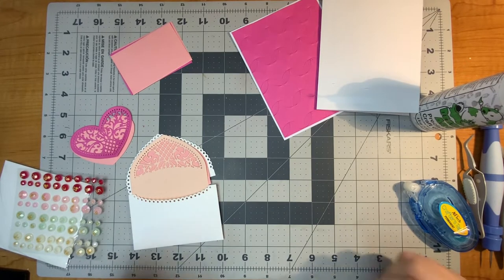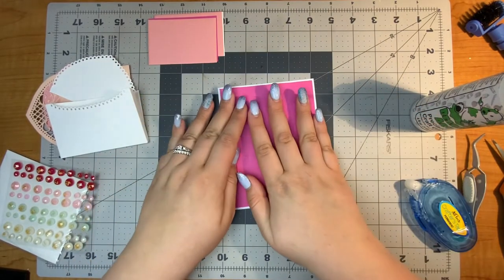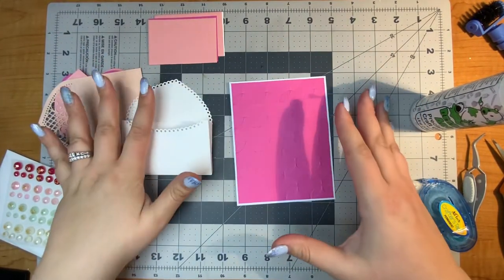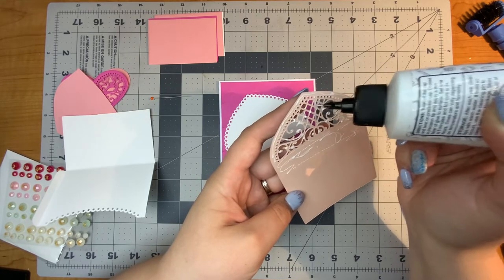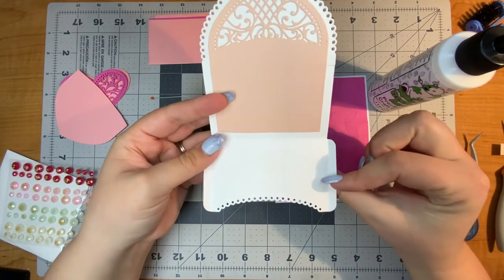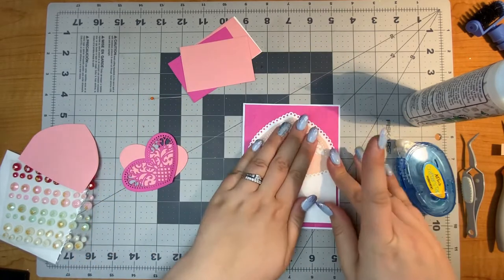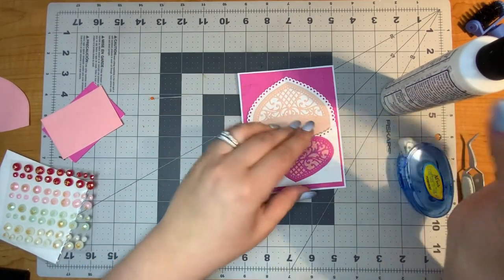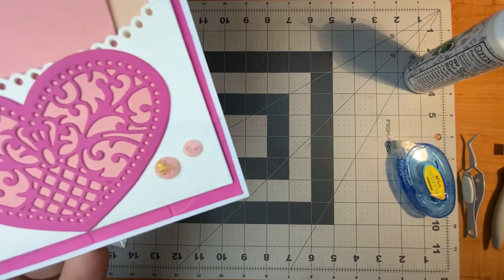Sweetheart Envelope & Notecard Set | Spellbinders December 2022